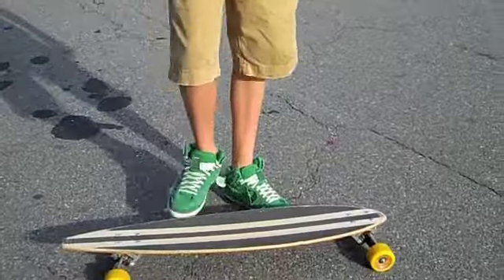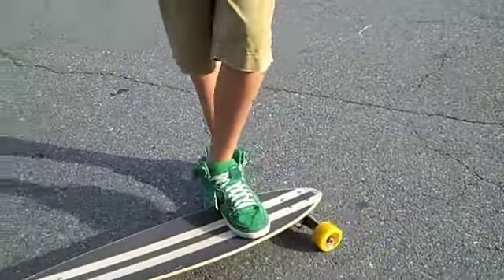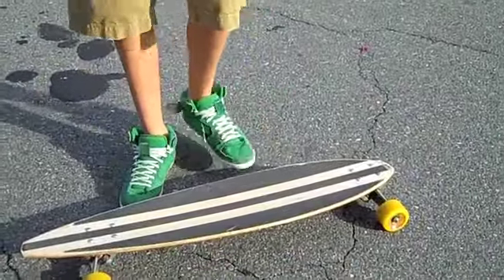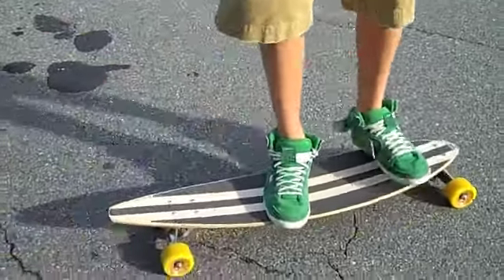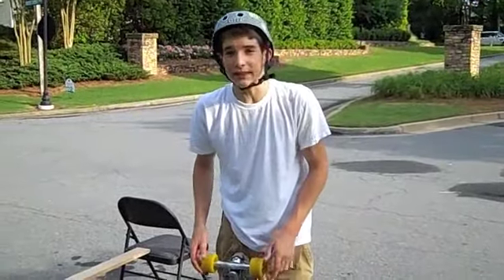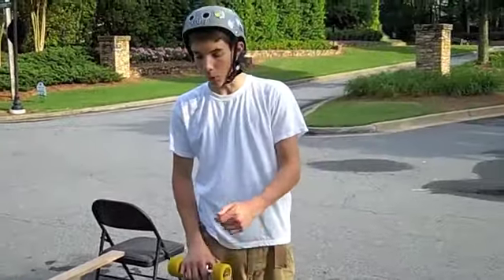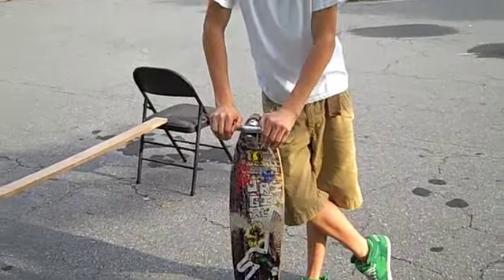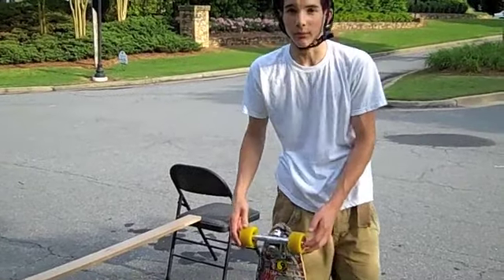Trick Tip: Hippie Jump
a simple trick tip